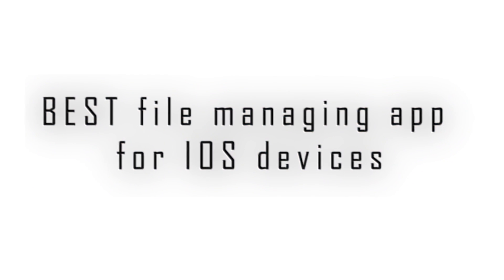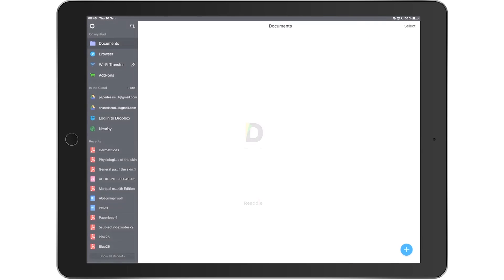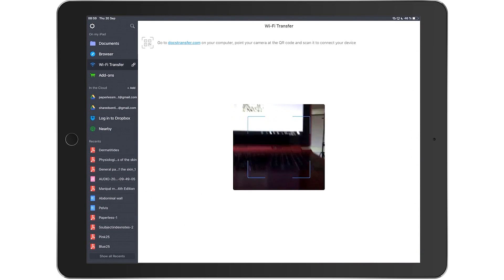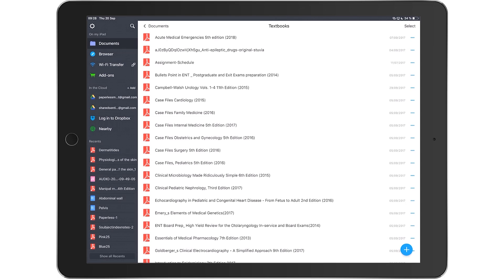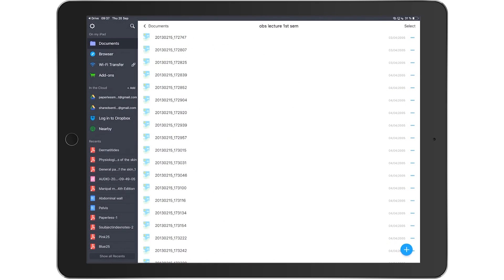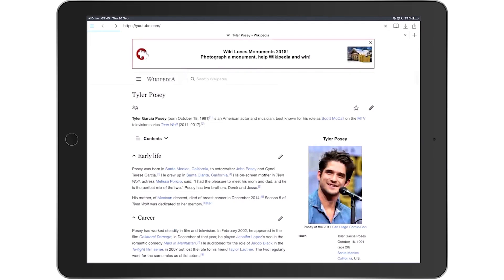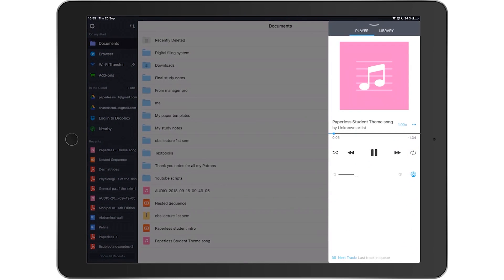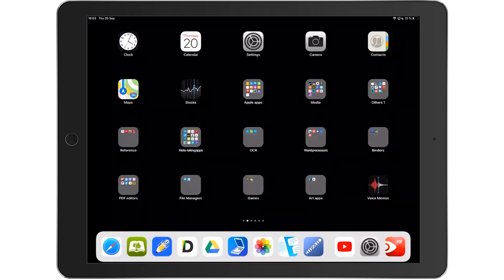The BEST File managing app for IOS devices (2018)| Paperless Student